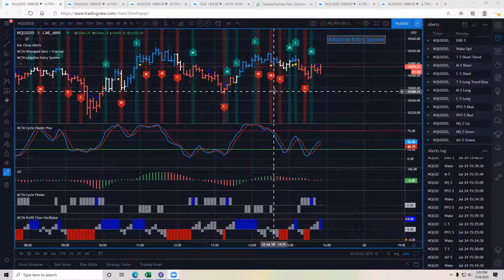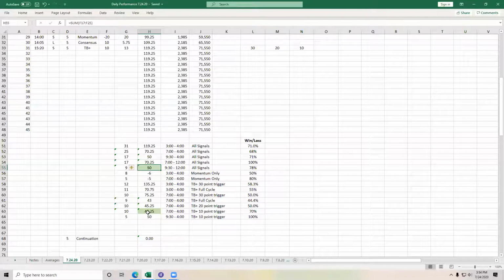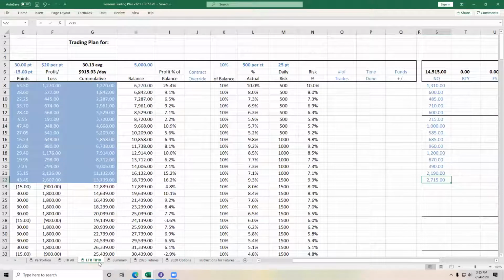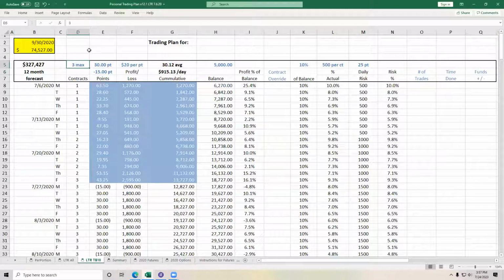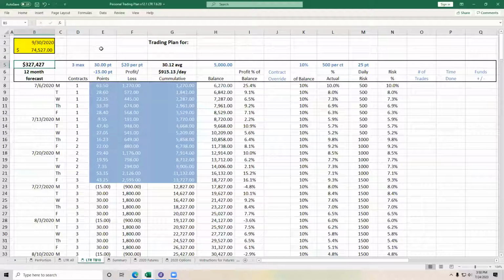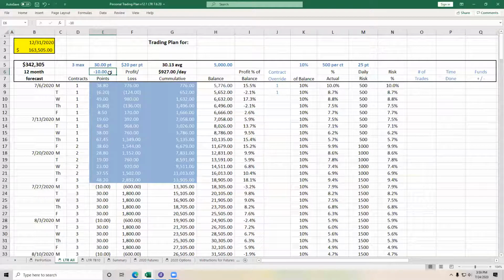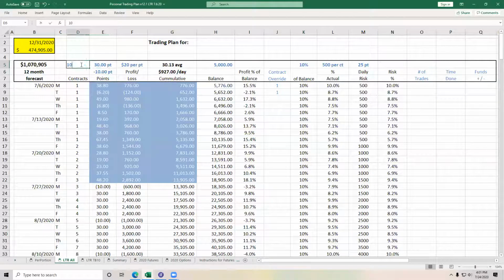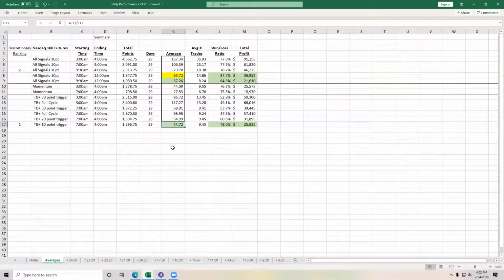Adaptive Entry System Results 7/24/20